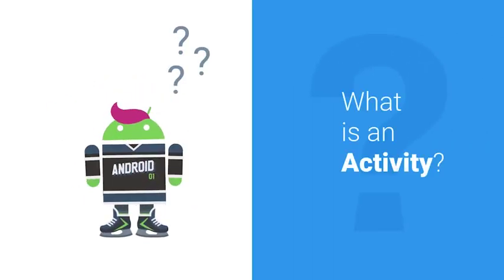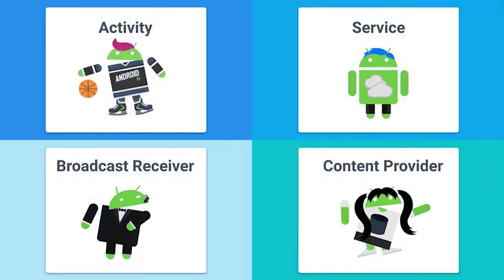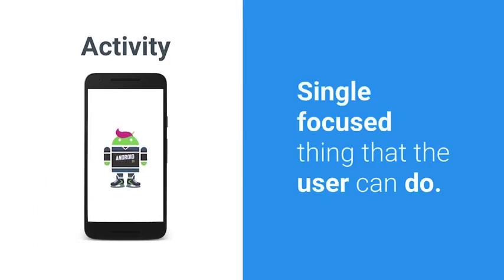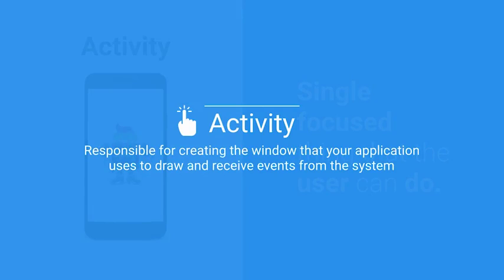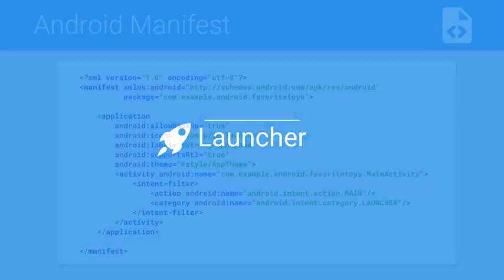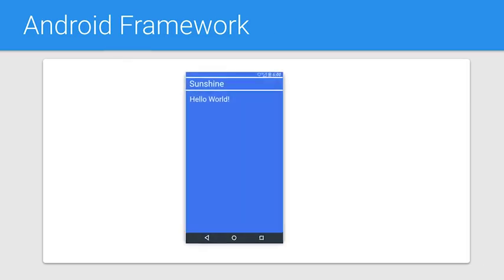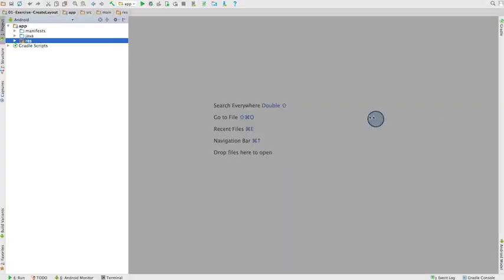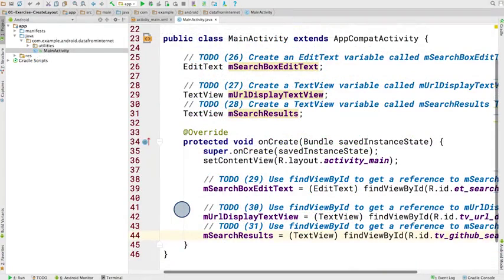Activity, Package, and Layout Introduction in Android Studio